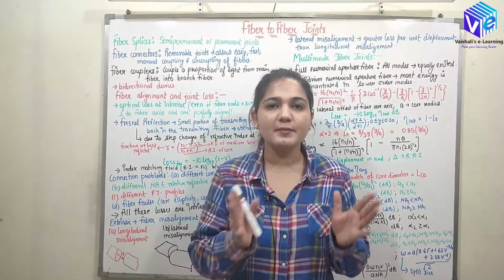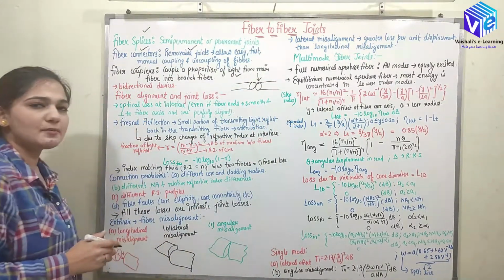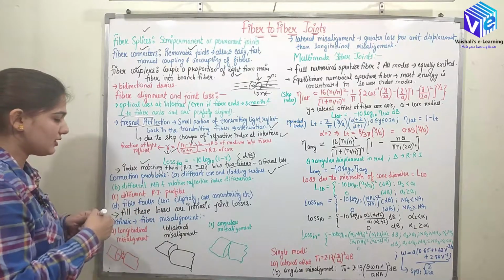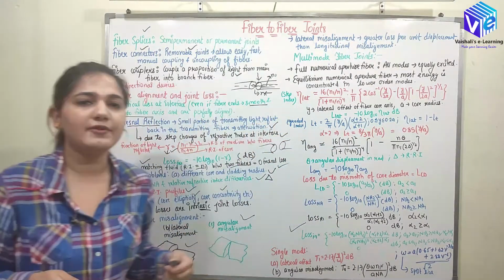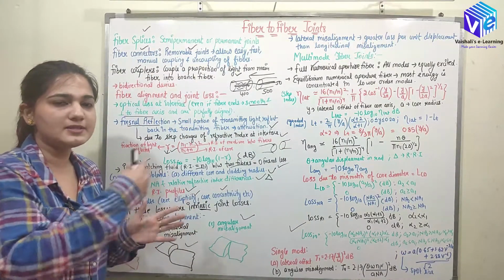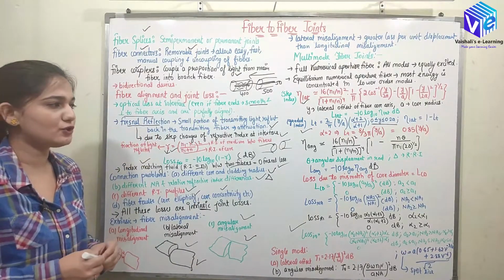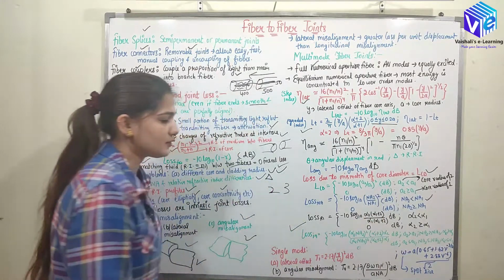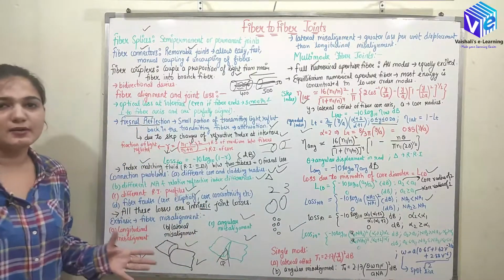Fiber to Fiber Joints